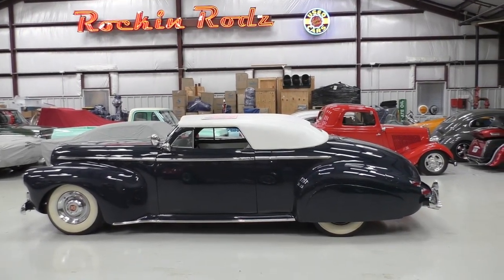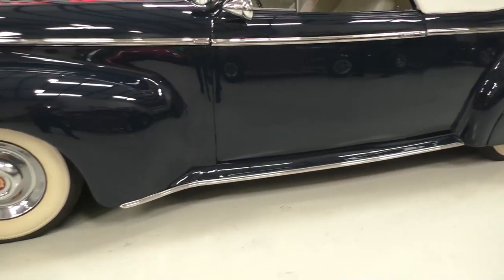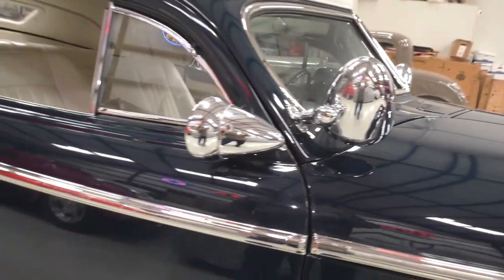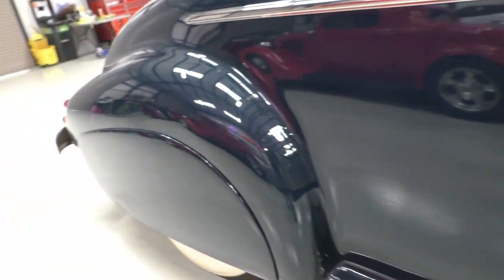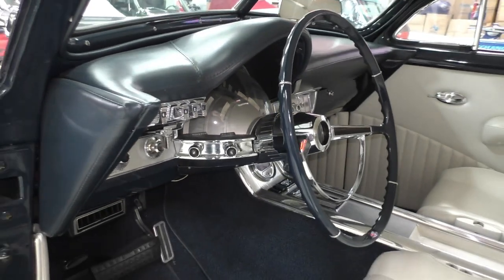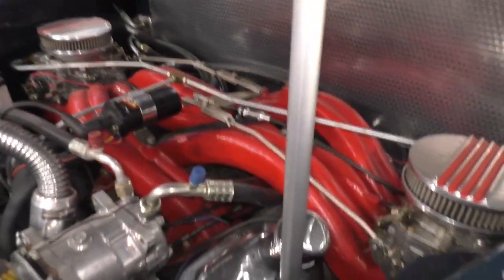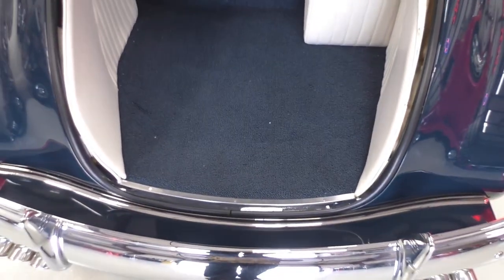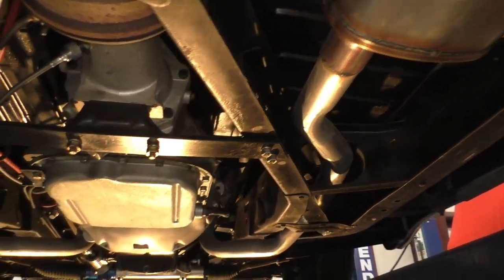1941 Buick Roadmaster Radical Custom (SOLD) Dodge 413 Cross-Ram (Sorry Sold)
1941 Buick Roadmaster Radical Custom (SOLD) Dodge 413 Cross-Ram. (Sorry Sold) Photo Available Only at Spuds Garage Online...